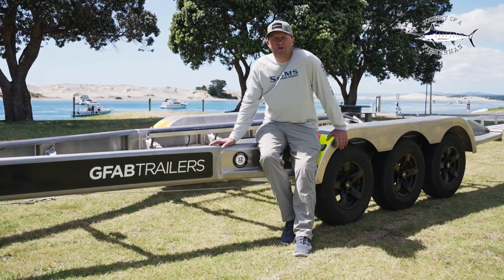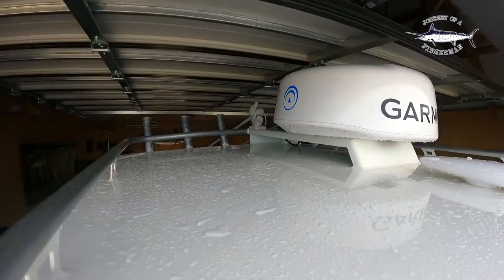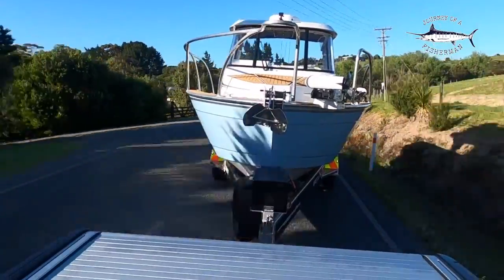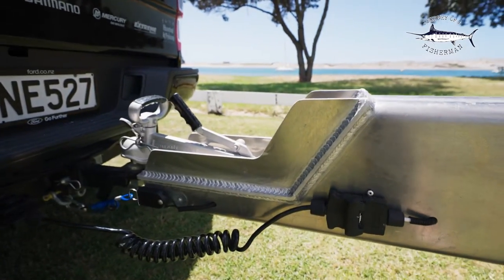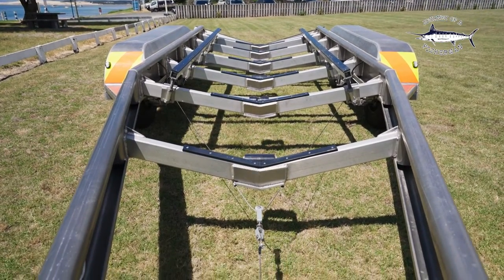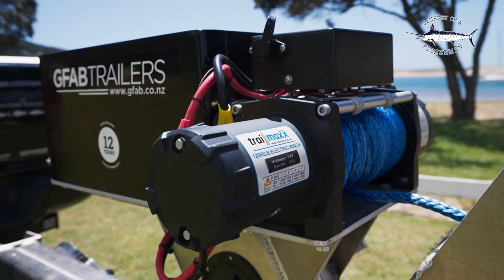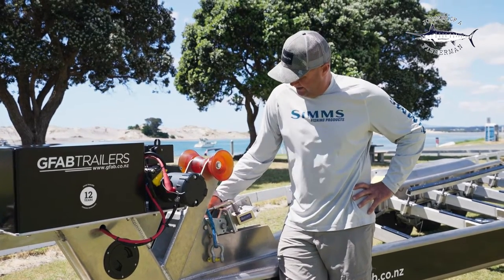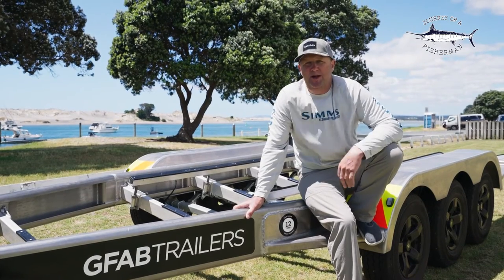Check out our GFab Trailer for the new 795XST "STELLA"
These trailers are built tough and made to do the long haul miles, large 14inch wheels on alloy mags, BoatCatch and large Trailmax winch for easy launching and retrieving, LED lights, Credo braking system, triple axel with all wheels fully braked.
Massive thanks to the team at GFabTrailers, Check them out